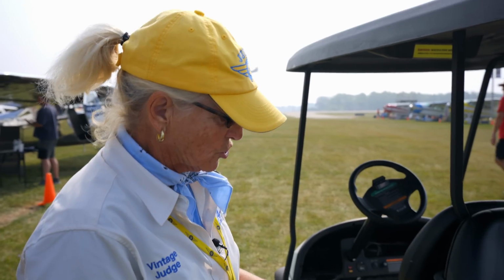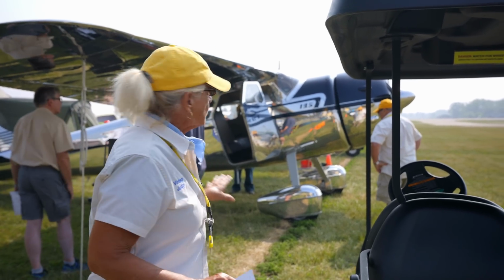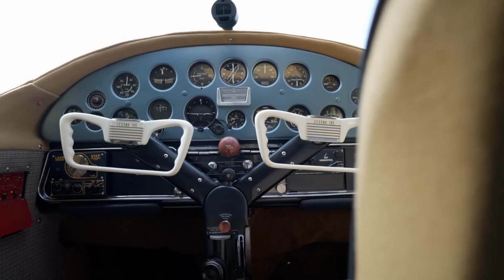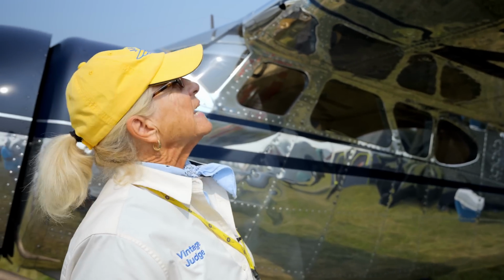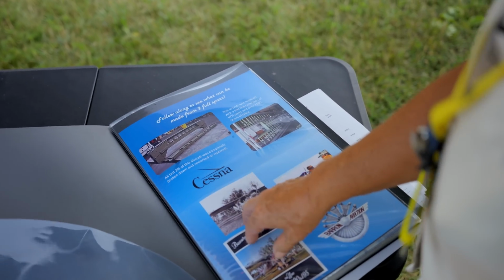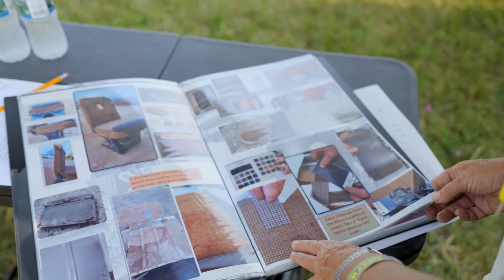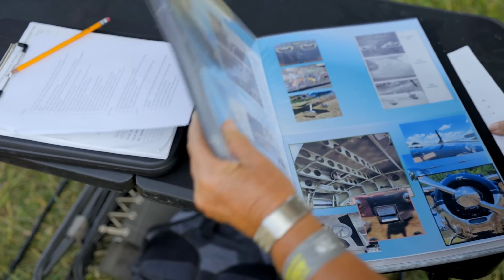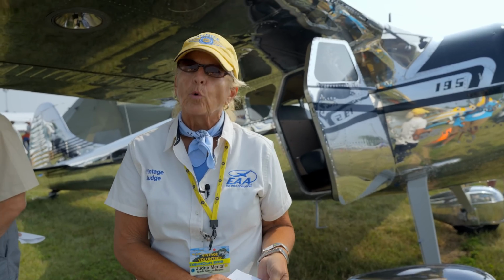Vintage Aircraft Judging at AirVenture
Mike and Dillon Barron, have meticulously restored this Cessna 195 over the course of thousands of hours. Vintage judge, Marla Simon Boone, takes us through the detailed judging process.